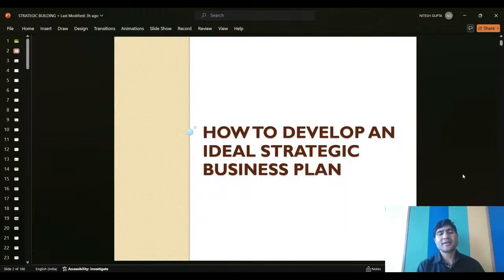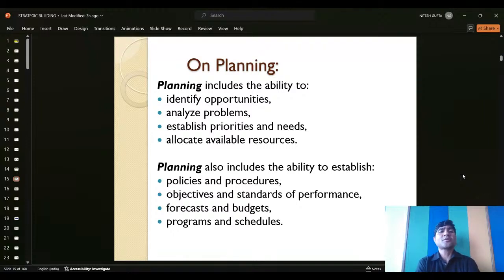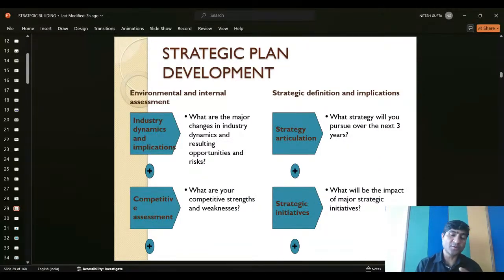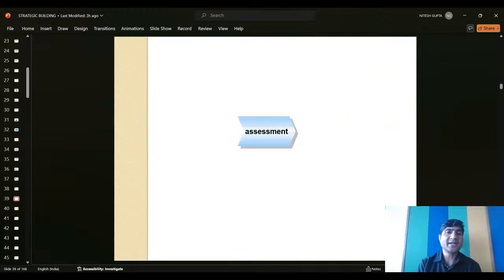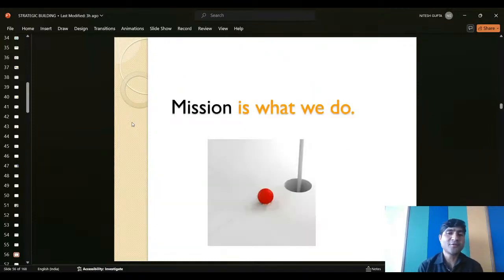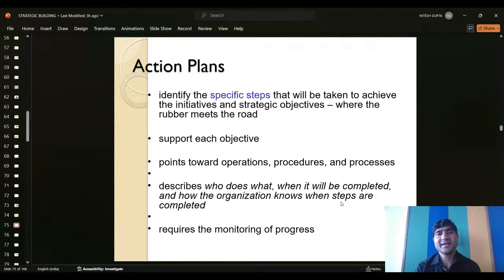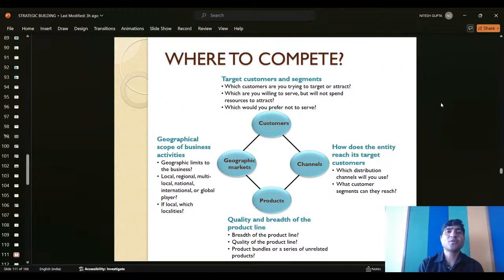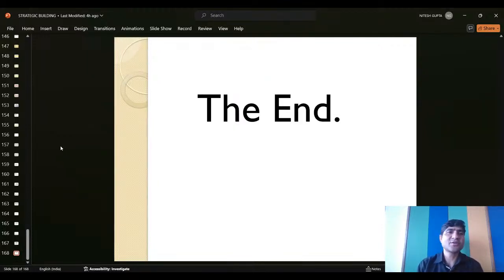HOW TO DEVELOP AN IDEAL STRATEGY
This video is all about HOW TO DEVELOP AN IDEAL STRATEGY